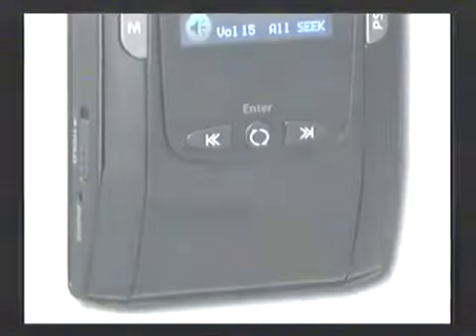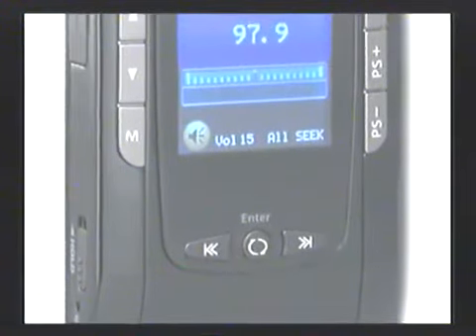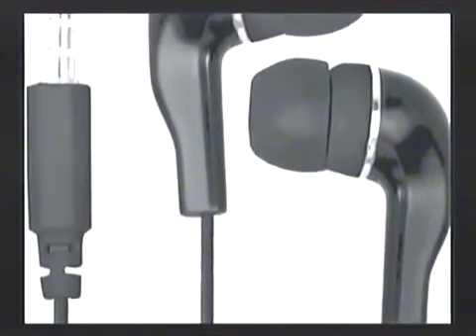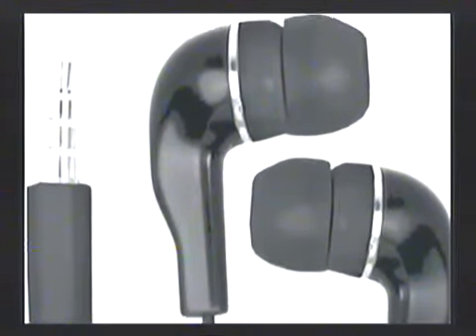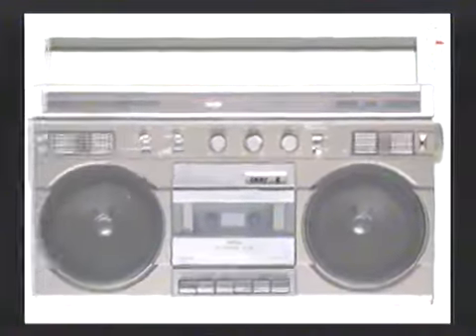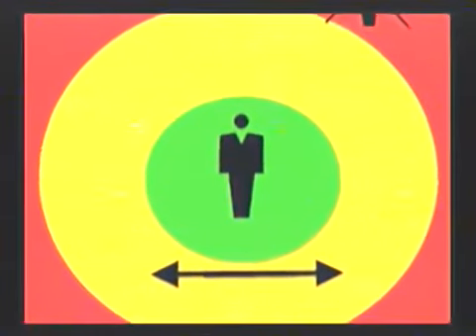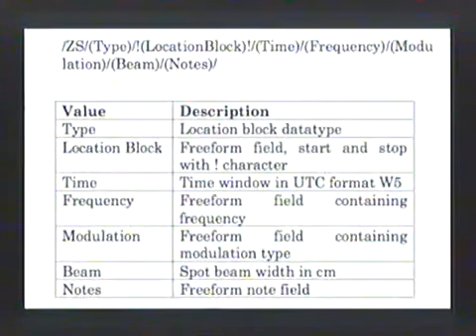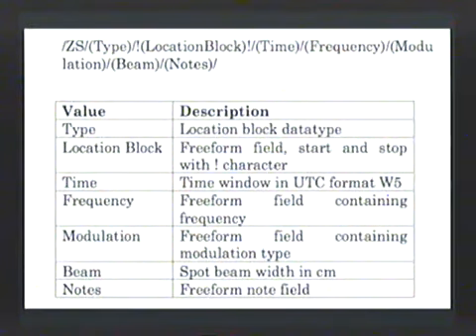ZEUS [SUPERCEDED]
Concerning the operation of ZEUS systems for the purpose of data transfer in accordance with Project MLPL guidelines